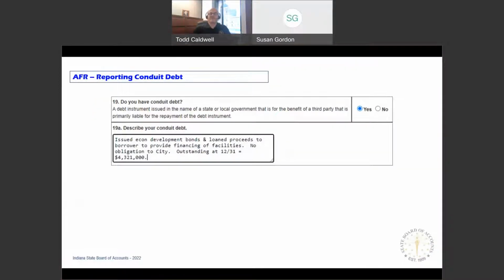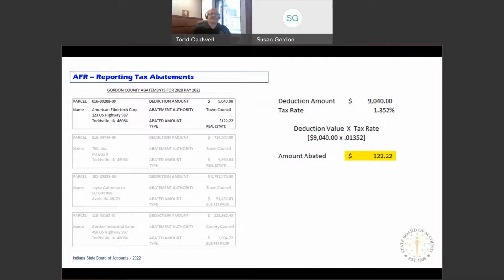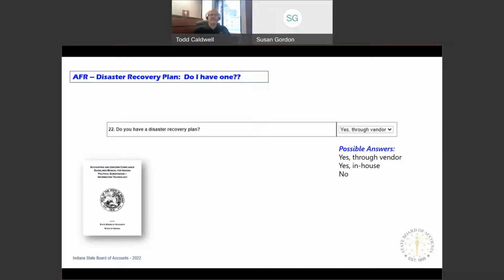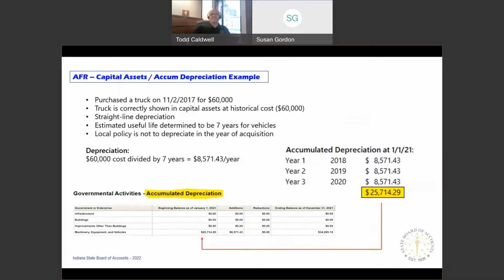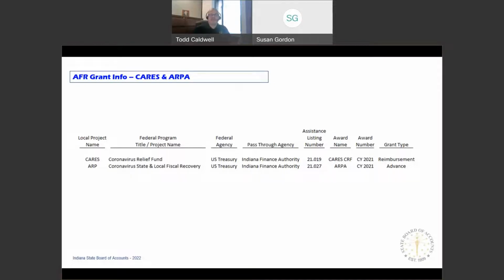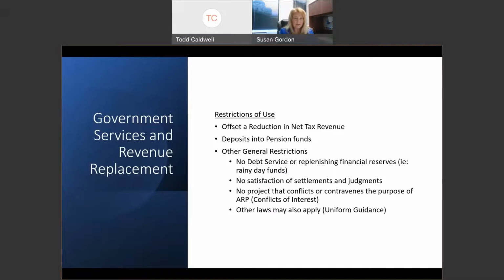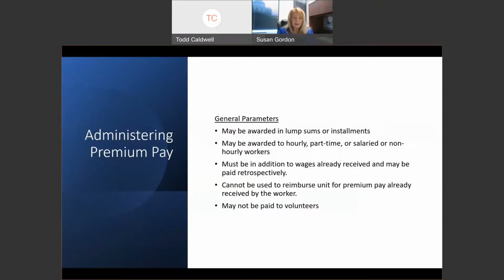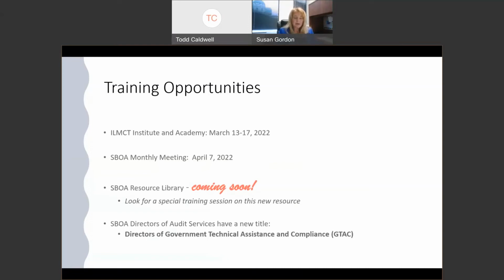February 2022 Webinar (AFR ARPA) - Cities and Towns